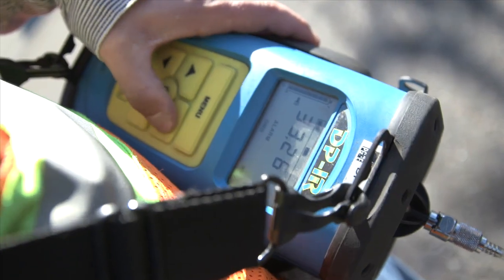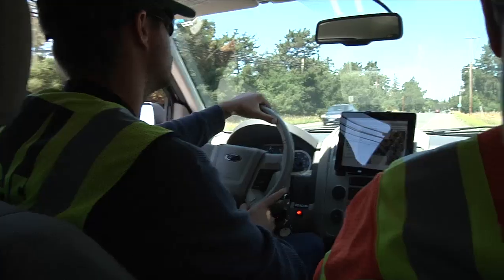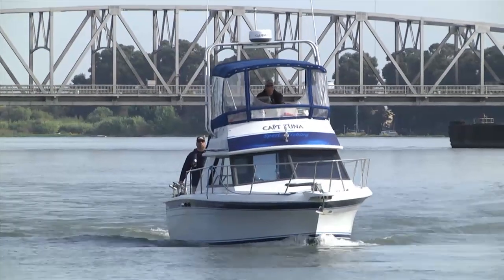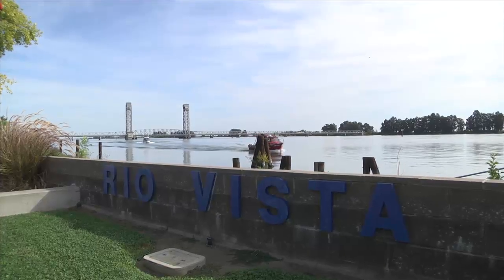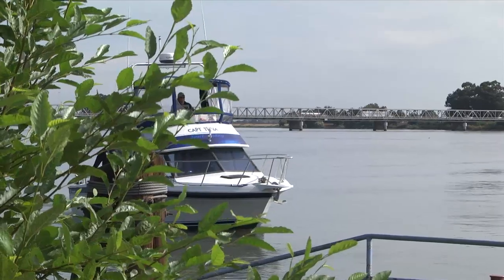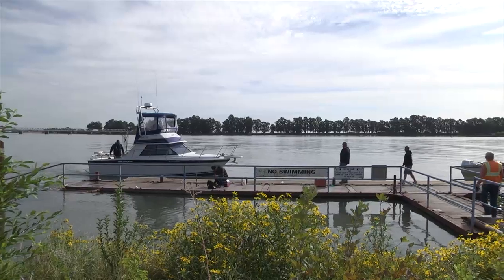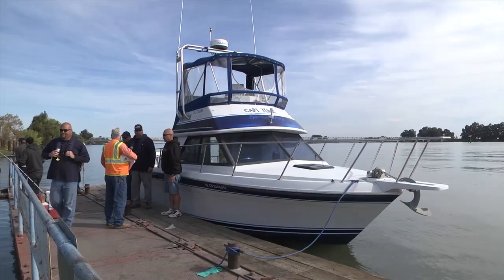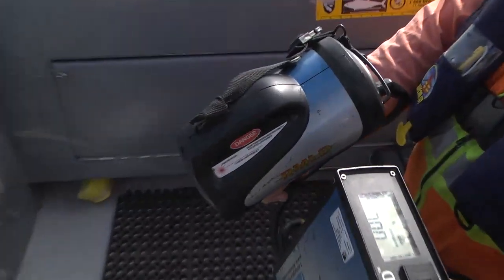PG&E Uses Technology and Boats to Detect Gas Leaks Underwater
PG&E crews are walking and driving every day to find and fix leaks. Some days they are even on the water.

As this video story shows, leak survey crews recently conducted a semi-annual survey of the Sacramento River near Rio Vista to detect possible leaks on pipelines underwater. PG&E leak survey crews conduct routine surveys using boats and state-of-the-art leak detection equipment. The crews use maps and special markings on the shore to follow the pipelines from the water’s surface. In some cases, the pipelines can be up to 60 feet below the water’s surface.

PG&E’s comprehensive program to identify, fix and prevent natural gas leaks led to a 99 percent reduction of minor leaks in 2013. That industry-leading progress continues to enhance public safety, and will also advance the company’s ongoing commitment to protect the environment and create jobs.

In addition to boat surveys, PG&E regularly surveys its 70,000-square mile service area in Central and Northern California by foot, vehicle and air.